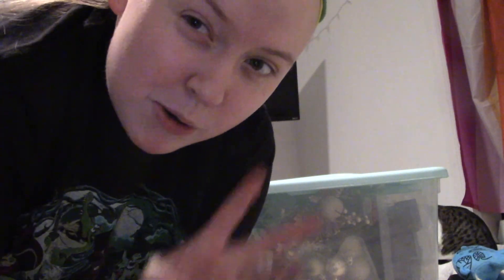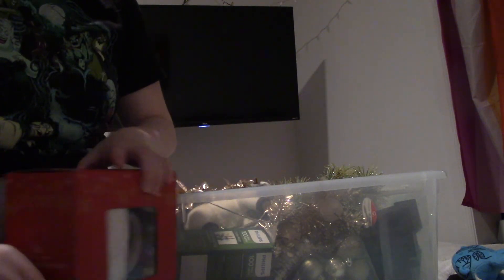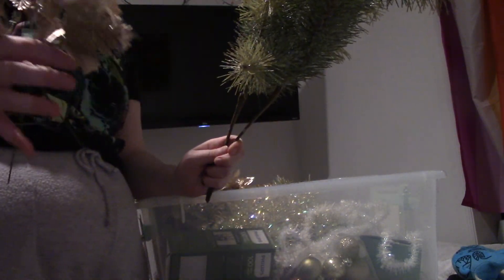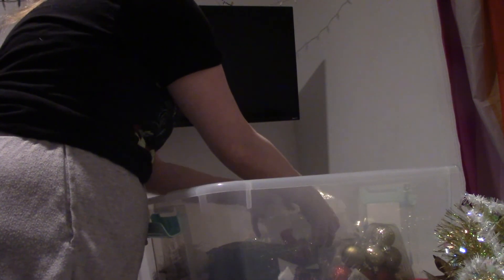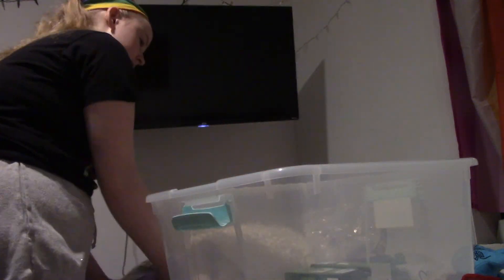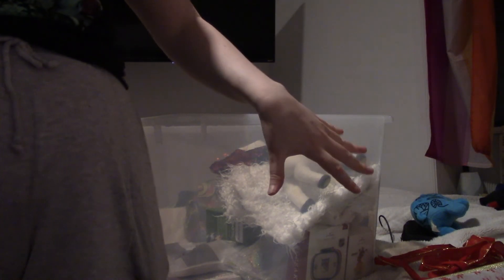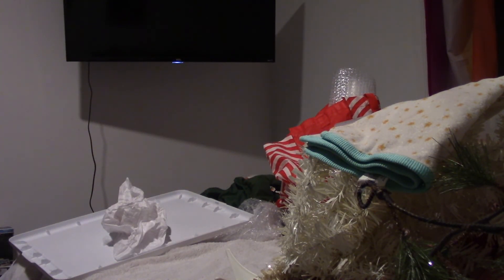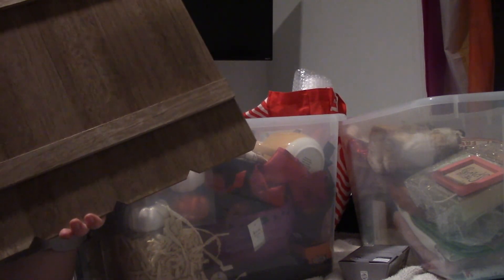Decor Declutter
Hi gang, today we’re here to do a decor declutter. All of this decor is from the fall/winter with a focus on Halloween and Christmas. We’re starting off the spring cleaning early while I get ready for the move.